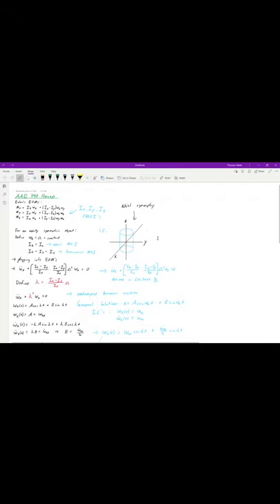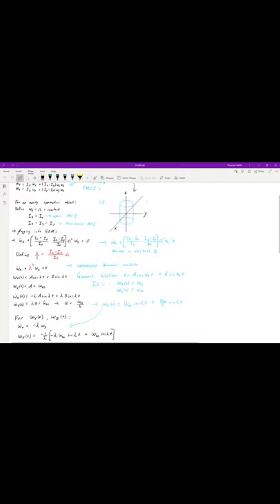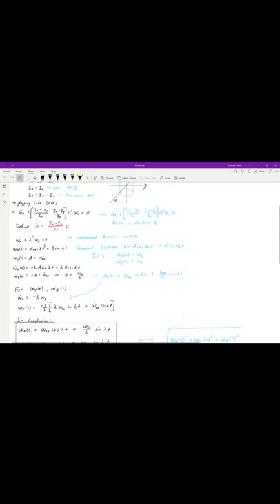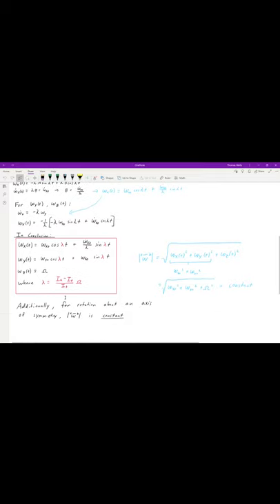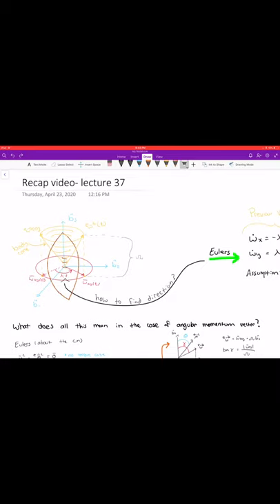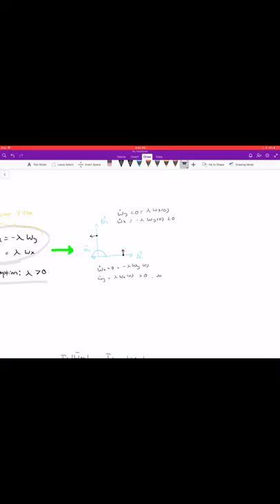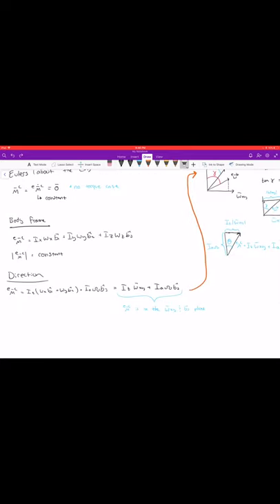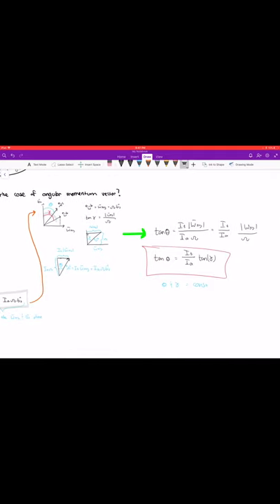340 Recap Video - Lecture 37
A recap of lecture 37 in 340